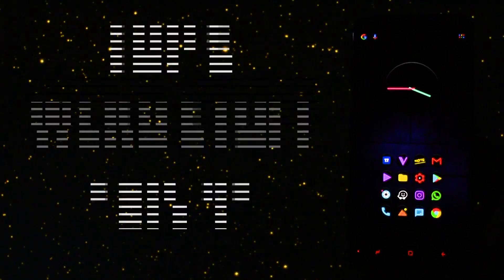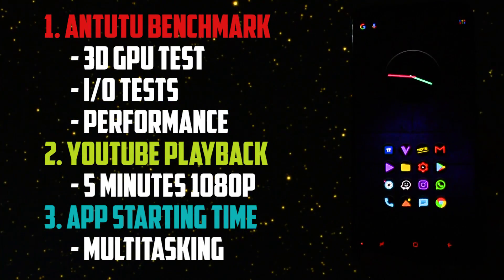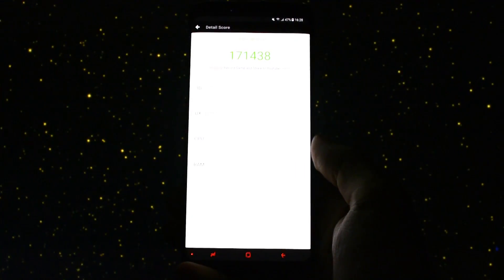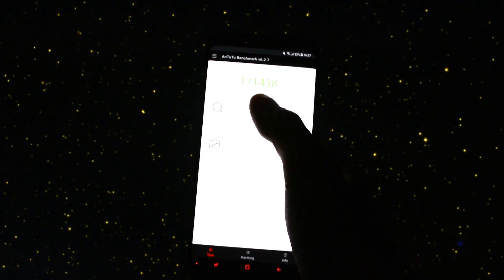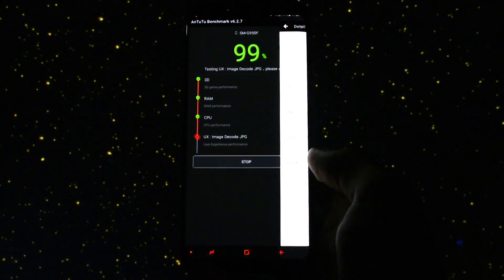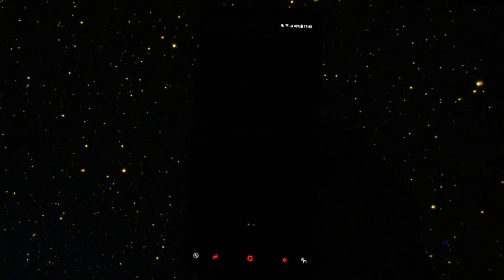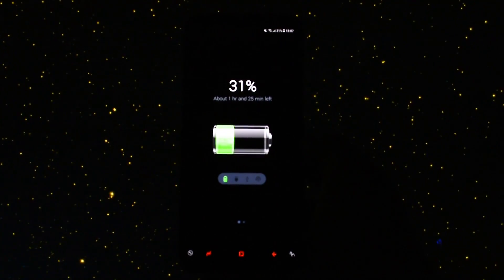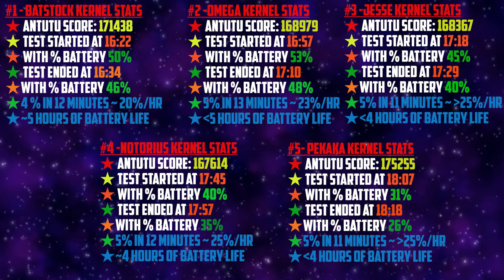TOP 5 CUSTOM KERNELS for Samsung Galaxy S8/S8+| EP.5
Google+ ► gplus.to/WCKD